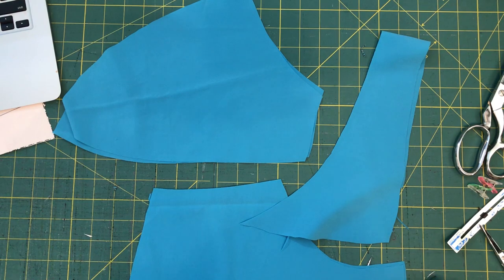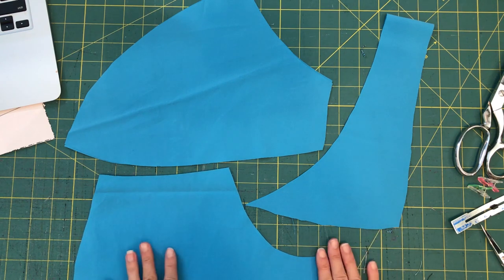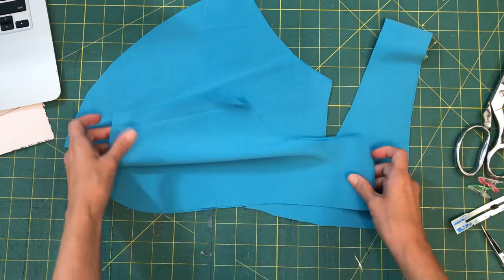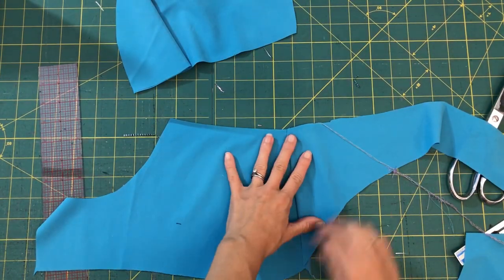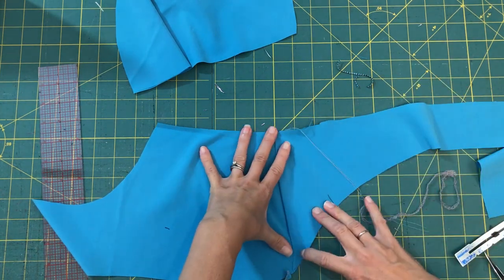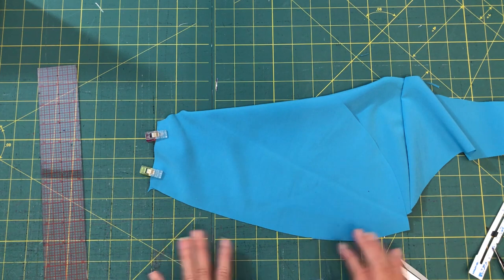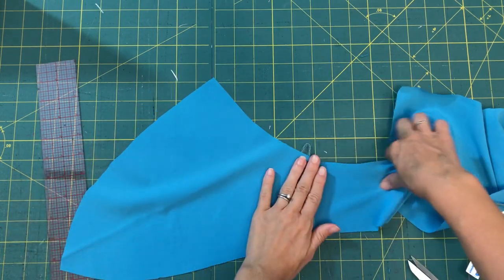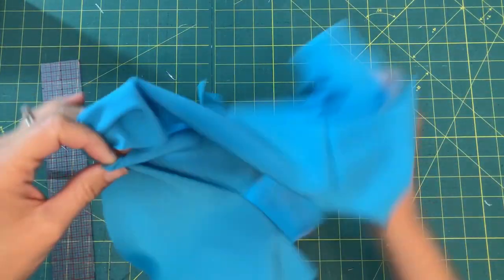Moxi Sew Along Day 2